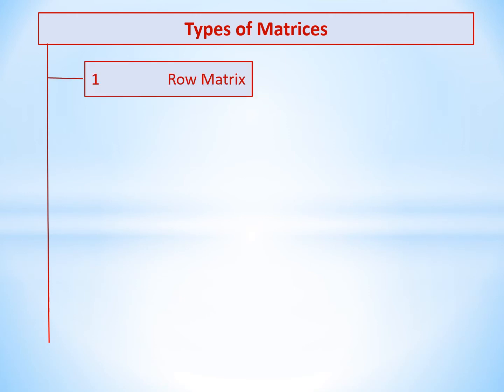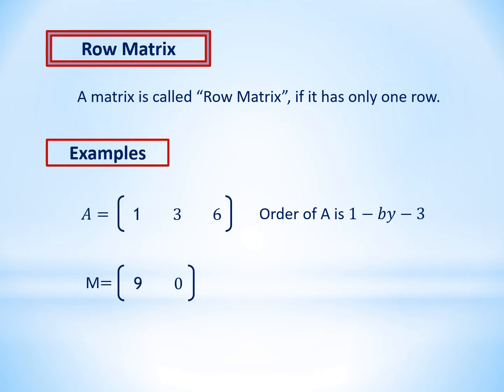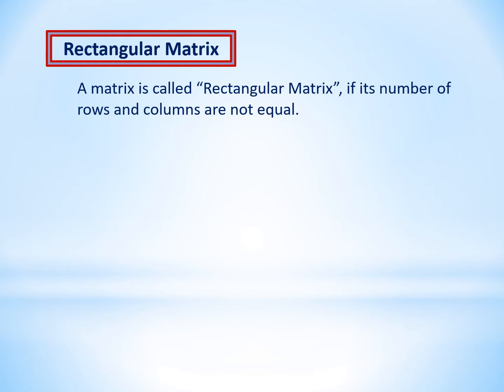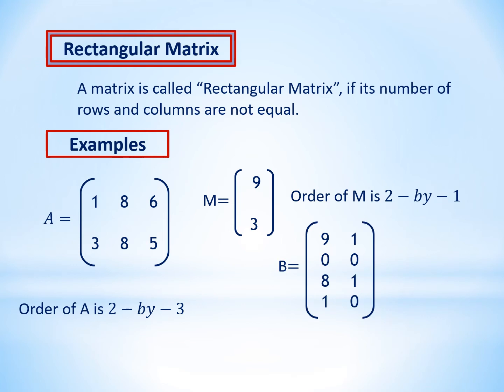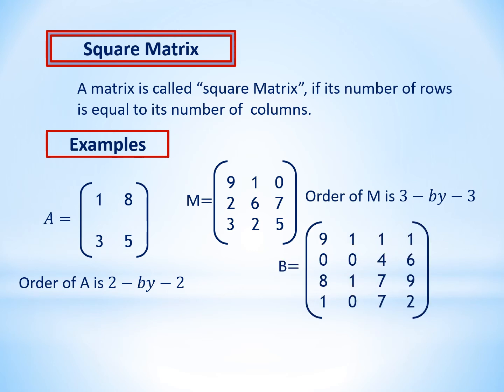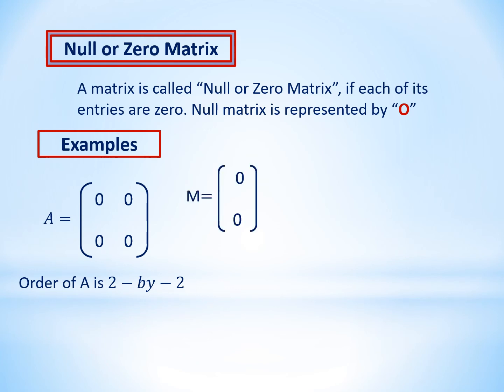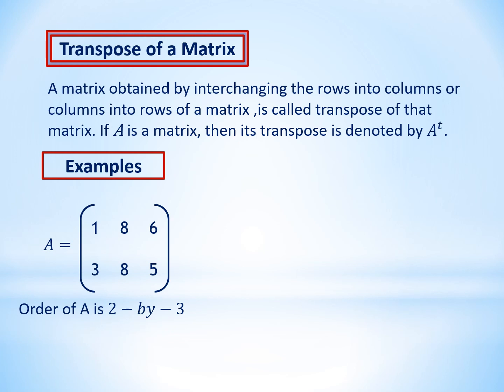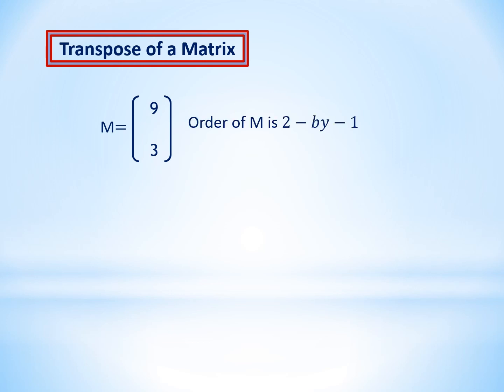1-3 matrices and determinants maths 9 ptb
Types of matrices  definitions and examples